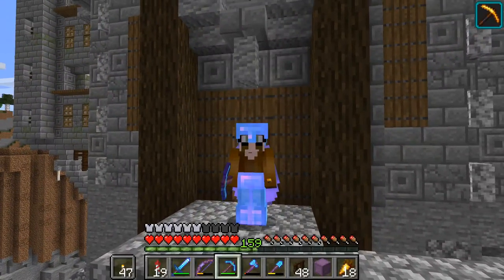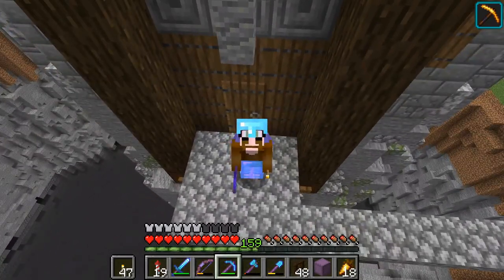Minecraft 1 15 E31 Building the Wizard Tower Bridge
In my Minecraft series I take you through my different projects, some thought behind the game and usually quite a bit of rambling.
Finishing the Wizard tower with the bridge leading up to it.